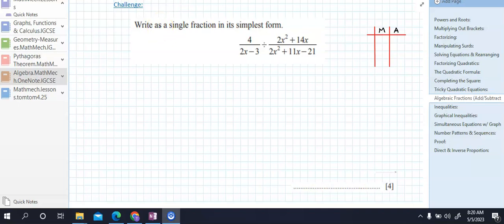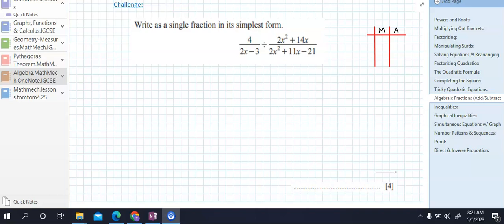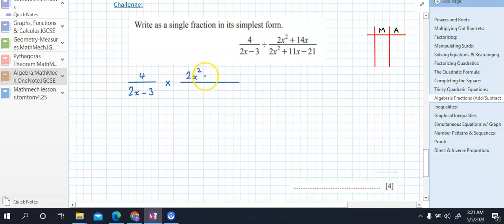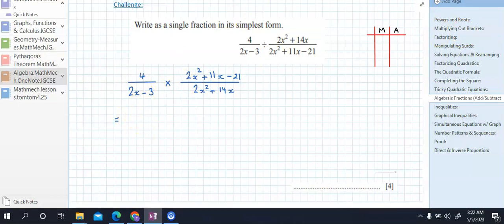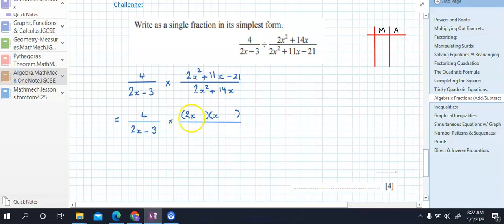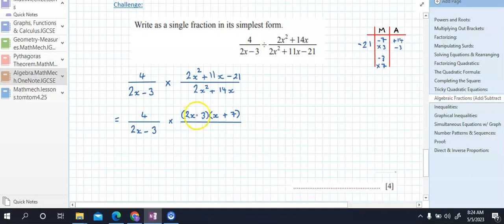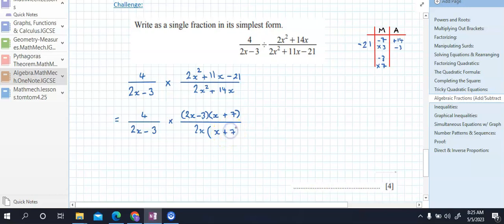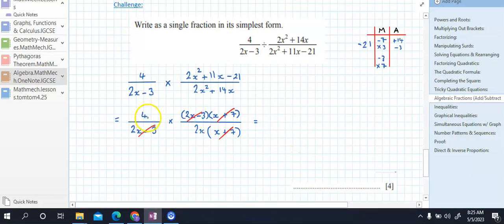Dividing Algebraic Fractions --- Exam Focus --- (Cambridge IGCSE - Nov22 P2)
Intermittent videos on examination questions @mathmechplus